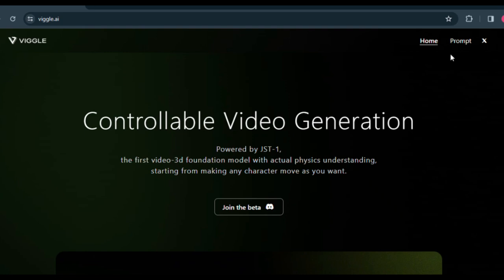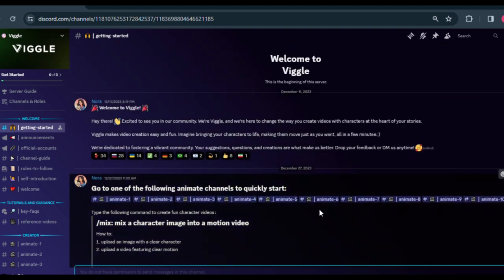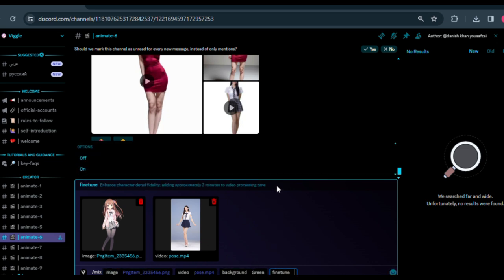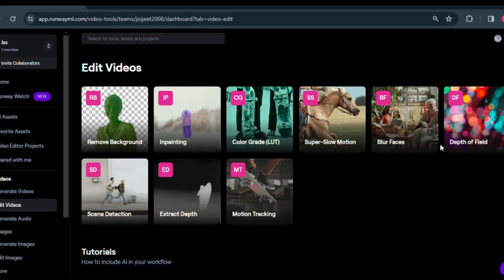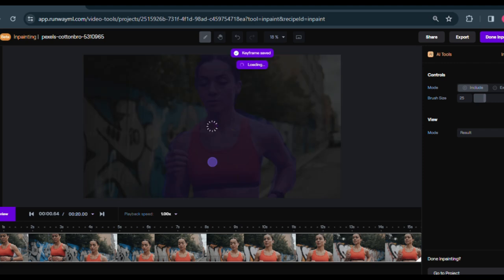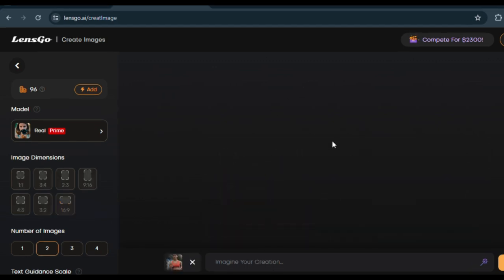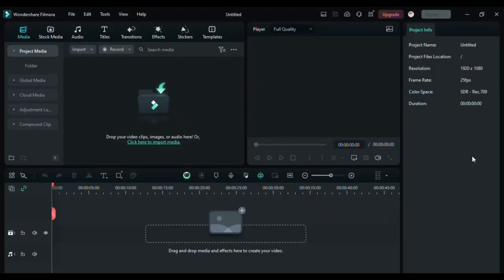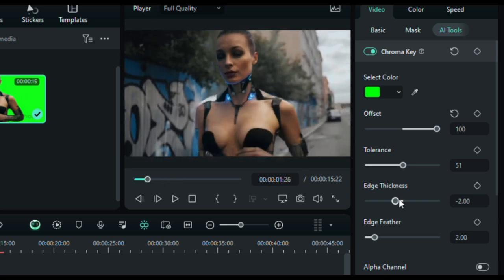The Ai VFX Never Seen Before: Free Ai Transforms VFX Forever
Today, discover Viggle AI, the free tool revolutionizing filmmaking with its 'animate anyone' technology. Unlike typical image-to-video AI, Viggle AI enables you to animate any still image into any action, offering a new level of creativity in visual effects.

In this tutorial, learn how to utilize Viggle AI for stunning VFX, including transforming a simple video character into an alien and much more. Perfect for turning videos into animations, Viggle AI is changing the game. Dive into the techniques that will elevate your filmmaking, making it easier and more creative than ever before.